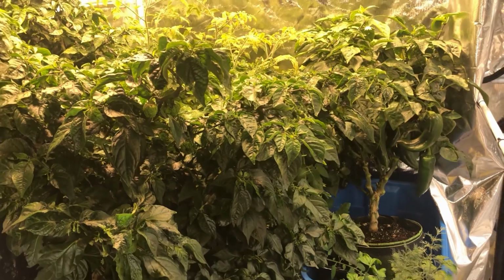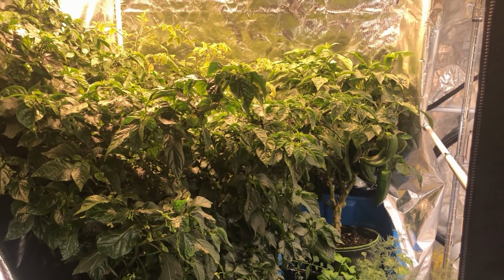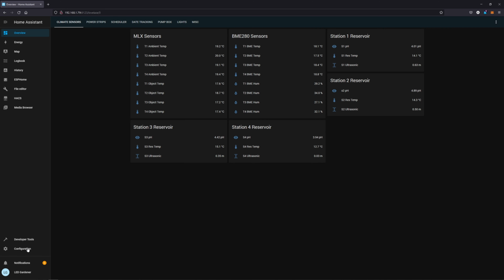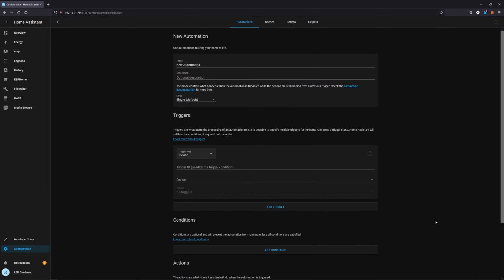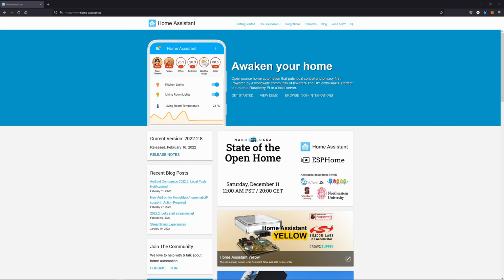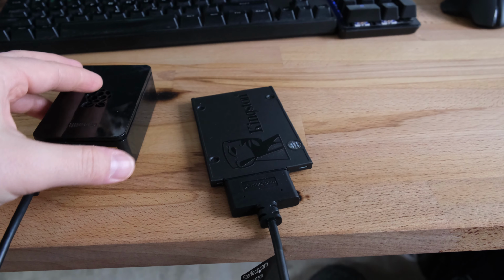Rebuilding My Automated Hydroponic Garden -1- Intro/Overview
It's been awhile. I've been working on revamping my indoor garden powered by Home Assistant and am to the point now where I'd like to start sharing my progress. This will be a quick rundown of what I've got done so far, the plans I have, and the functionality I've built into the updated system.

This system is a work in progress but it'll be fun to publish as I go.